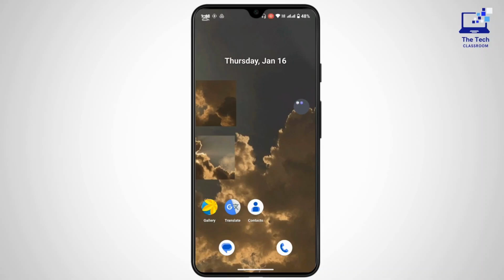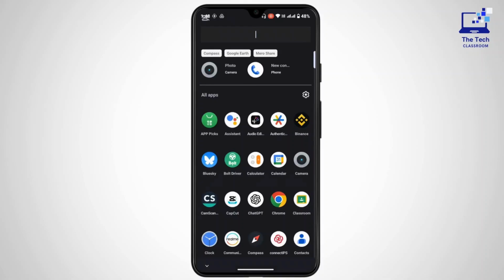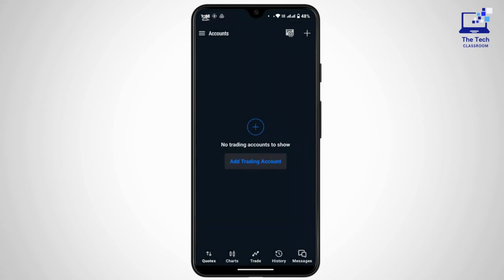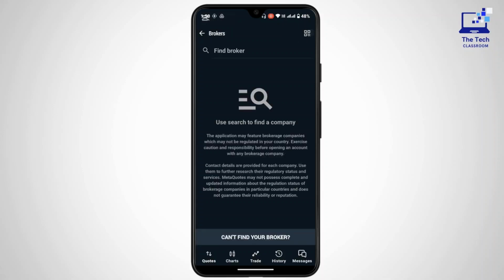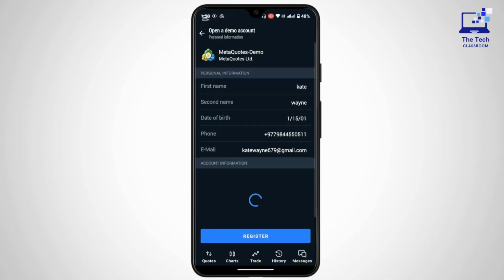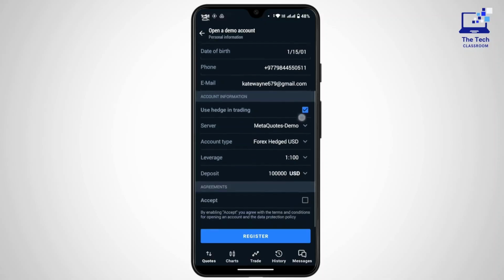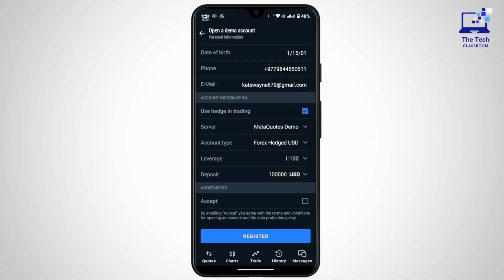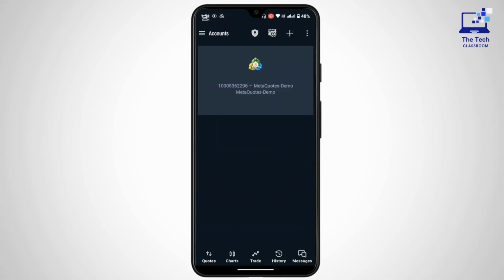How to Reset Meta Trader 5 Demo Account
In this video, Kate will show you how to reset a MetaTrader 5 (MT5) demo account. Whether you're looking to start fresh or set up a new trading profile, follow these simple steps to delete your old demo account and create a new one. This guide covers everything from logging into MetaTrader 5, deleting your old account, to setting up a new one with your personal and account details.

Chapters:
00:00:00 - Introduction
Learn how to reset a MetaTrader 5 demo account.

00:00:08 - Launch MetaTrader 5
Open the MetaTrader 5 application on your device.

00:00:15 - Log into Demo Account
Log in to the demo account you wish to reset.

00:00:22 - Delete Existing Account
Tap on the three-dotted icon to delete your old demo account.

00:00:35 - Confirm Account Deletion
Confirm the deletion by tapping "Yes."

00:00:45 - Create New Demo Account
Tap on the plus icon to create a new demo account.

00:00:55 - Select Broker and Open Demo Account
Search for your broker and choose "Open a Demo Account."

00:01:05 - Enter Personal Information
Fill in your personal details, including name, birth date, phone number, and email.

00:01:15 - Select Account Information
Choose your account type, leverage, and deposit details.

00:01:25 - Complete Account Registration
Tap "Accept" and then "Register" to finish setting up the account.

00:01:35 - Save Login Credentials
Save your new login credentials and tap "Done."

00:01:45 - Conclusion
You have successfully reset your MetaTrader 5 demo account.